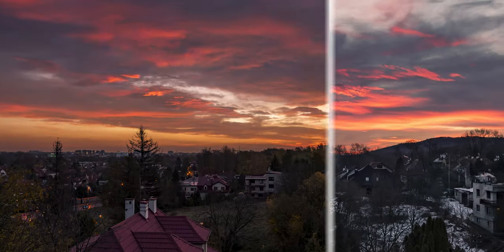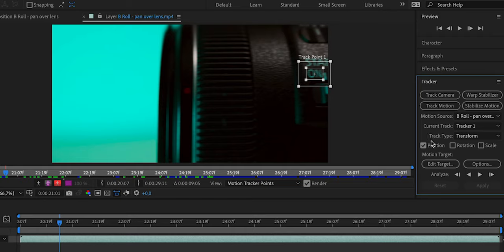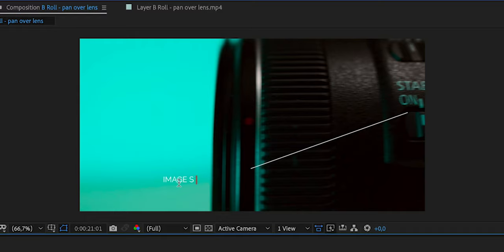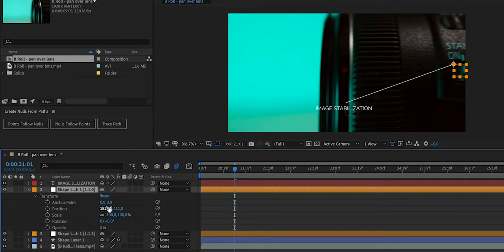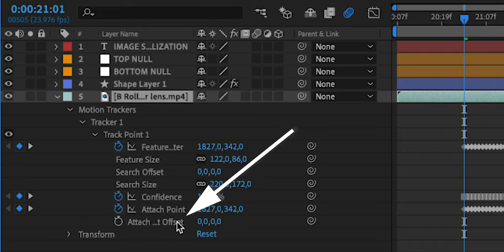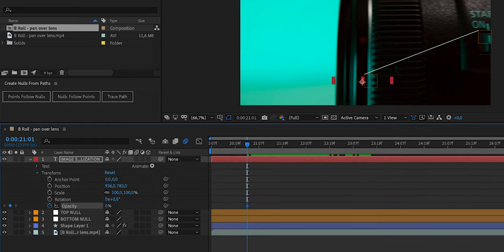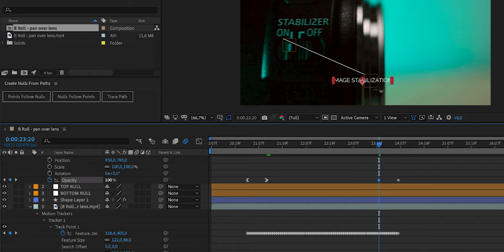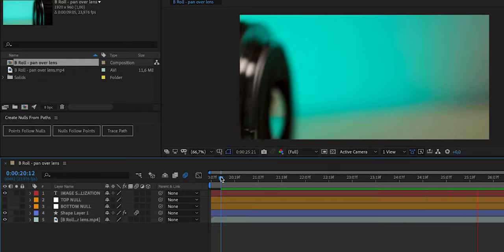MOTION TRACKING in AFTER EFFECTS 2020 - apply TRACKING data to SHAPE PATH w/ CREATE NULLS FROM PATHS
In this video I show how to use motion tracking in After Effects 2020 for individual nodes of a shape path. By executing a clever (built-in) script called "create nulls from paths" it's possible to get ahold of shape nodes and transform them individually. I show it with an example of a text label for product review animation in After Effects, where one end of the path follows something that moves across the frame while the other one is fixed a text label. The end result looks awesome and very professional!

- PolarPro 82mm Variable ND Filter (2 to 5 Stop)
- X-Rite ColorChecker Passport Video
- Benro IB0 ballhead (excellent cheap ballhead with friction control Arca Swiss standard - very precise and durable)
- Pixel TC-252 external interval timer (best bang for your buck!)
- Peli Air 1525 Pelican Case - MOST DURABLE CASE EVER for any camera gear

OTHER VIDEOS OF MINE:
- GAME CHANGING way to edit screen recordings
- SEAMLESSLY prolong any music track in Premiere Pro to match the length of the video
- how to perfectly sync audio tracks with video footage in Premiere Pro
- best tips to edit screen recording videos
- TIPS for working with MOTION GRAPHICS TEMPLATES in Premiere Pro